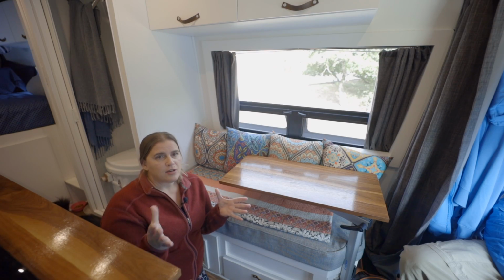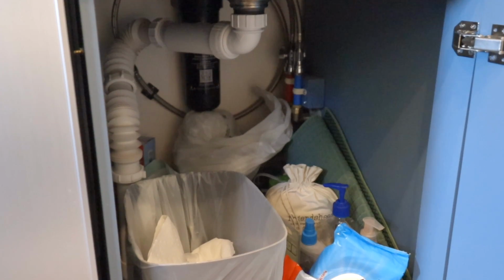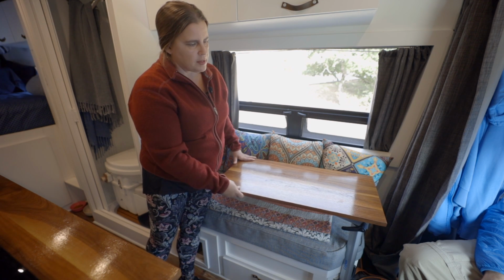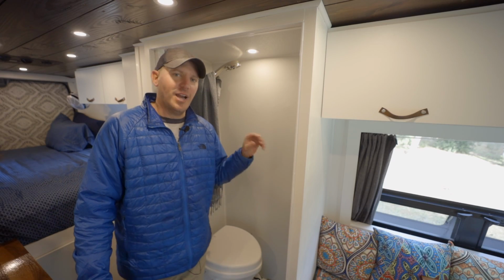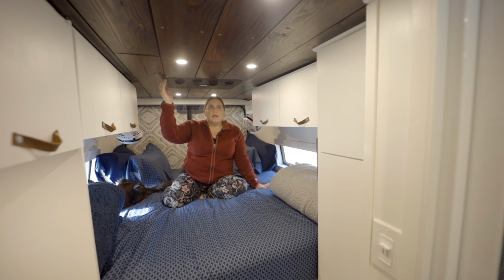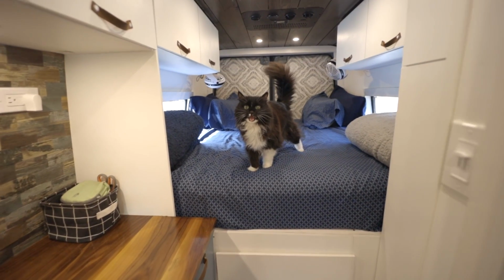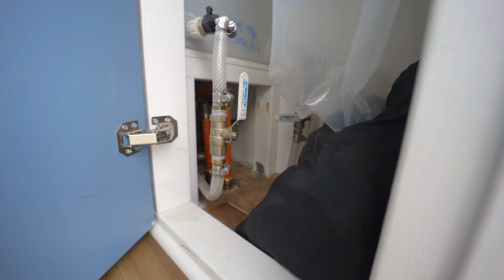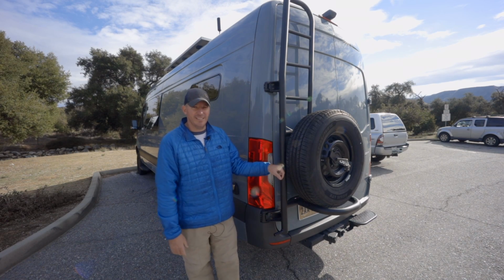DIY Extended Sprinter Camper Van W/ Recirculating Shower & Toilet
VIDEO DESCRIPTION:

Meet Jed and Sandy, world travelers, tiny home dwellers, and two happy people who want to share the joy of adventure. These two emergency room heroes quit their jobs to travel big while living tiny and helping those around them. With their 18-year-old cat and years of traveling behind them, they dove into van life with open minds and happy hearts.

Their gorgeous DIY van build is equipped with unique bells and whistles that aren't commonly found on the road. For example, the full-size bathroom has a compost toilet, but even more outstanding is the recirculating shower. This bad boy uses a basin and pumps to re-use water, ultimately reducing water and energy consumption. Aside from the highly functional layout and creative design, Jed and Sandy developed a beautiful tiny home on wheels to be amongst others while exploring the nation.

Shot by: @sagetraveling
Edited by: @sagetraveling